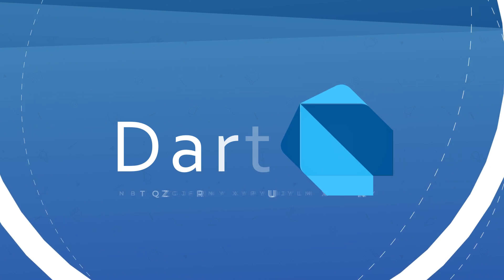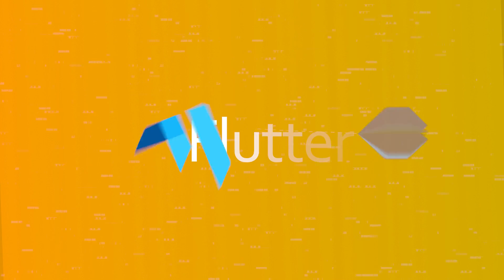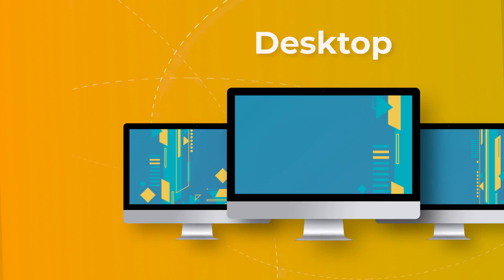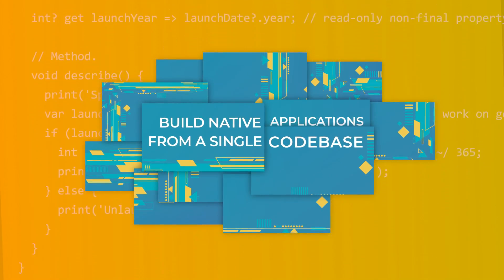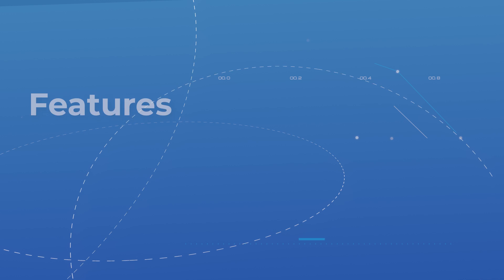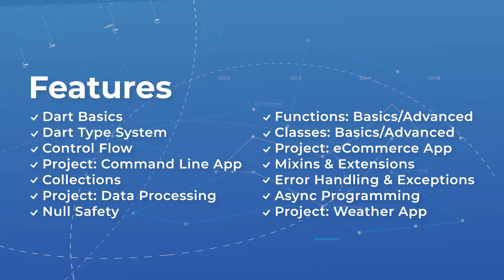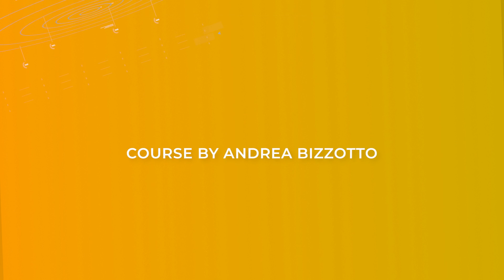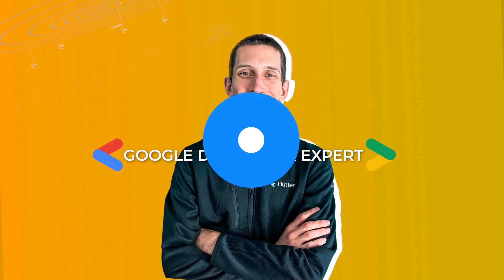Learn Dart from Andrea Bizzotto (Google Developer Expert) | Dart: The Complete Developer's Guide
The only Dart tutorial + projects course you need to learn Dart, master the Dart programming language and build beautiful real-world native applications from scratch (with a single codebase). We'll take you from Zero To Dart Mastery.

This Dart course is focused on efficiency. Never spend time on confusing, out-of-date, incomplete Dart tutorials anymore.

Instead, you'll learn everything from Dart basics and fundamentals for beginners all the way to advanced topics so that you can build beautiful native Flutter apps on web, mobile and desktop... with a single codebase.

According to GitHub, Dart was the fastest growing programming language in 2019 (and still going strong), making it a very valuable language to learn. Especially if you want to build large-scale Flutter apps.

💥 Who is this Dart course for?

◾ Anyone who wants to learn and master Dart, no matter your background or level of experience
◾ Students who are interested in going beyond all of the other "beginner" Dart tutorials
◾ Programmers who want to learn one of the fastest growing languages
◾ Flutter Developers that want to build a stronger foundation and learn Dart in-depth to be able to create more complex Flutter apps
◾ You want to learn from a Senior Developer (Andrea Bizzotto) who is active in the Dart / Flutter community, is a Google Developer Expert (GDE) and has 20+ years of real-world industry experience building large-scale apps